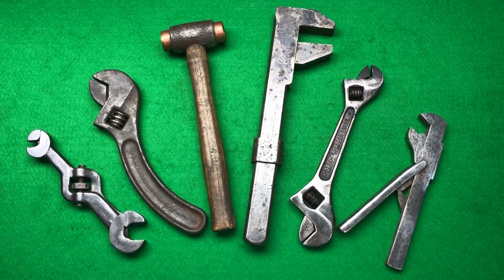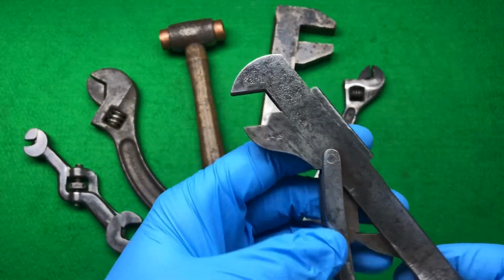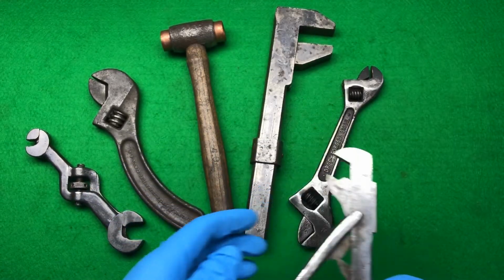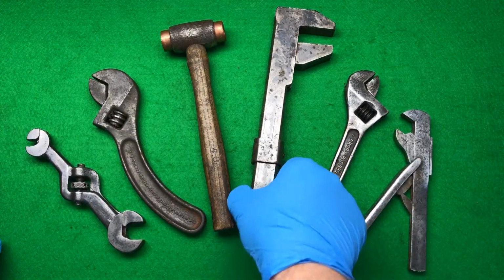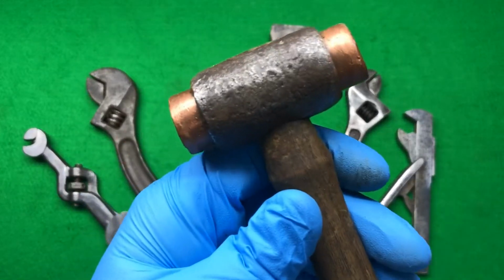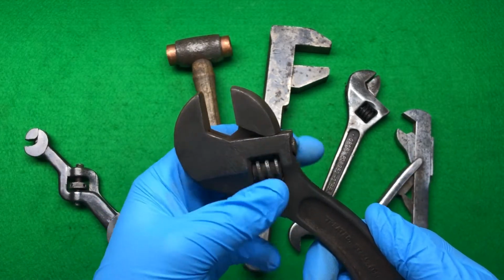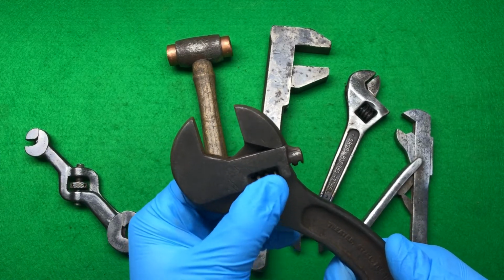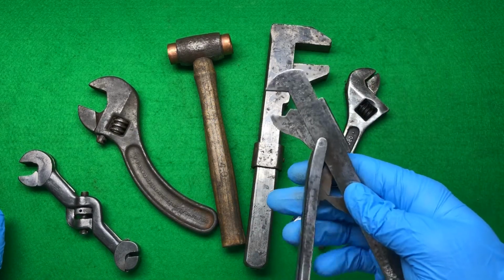Autojumble tool haul Antique adjustable wrenches Spanners Plus g.t.p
I went to Newark autojumble and purchased some very rare and unusual wrenches showing you what I purchased plus guess the price :-)